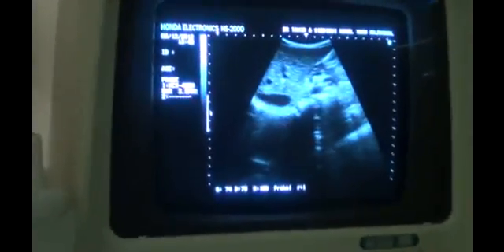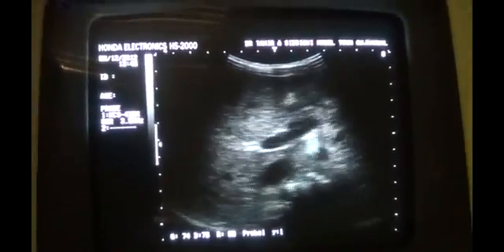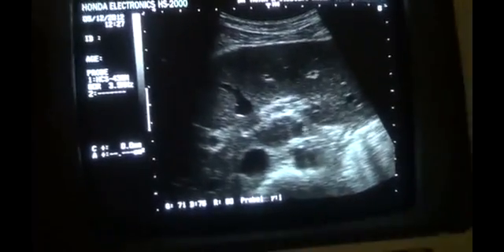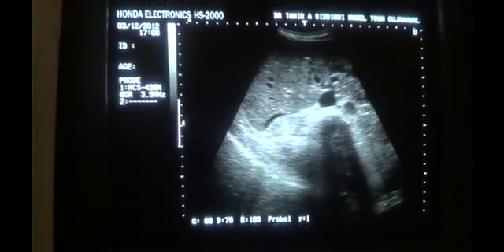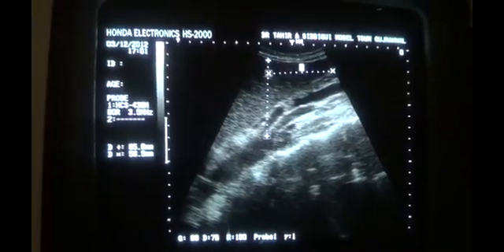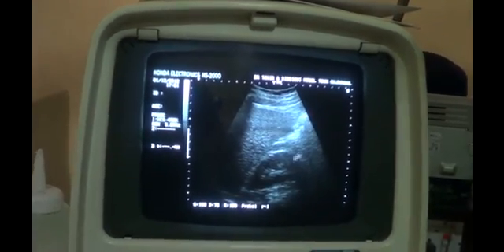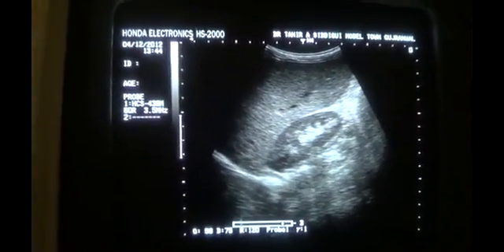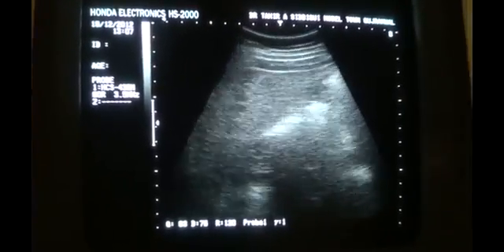liver span minial to moderate